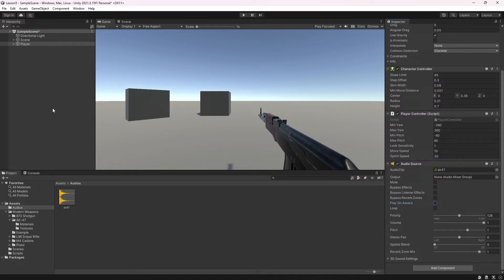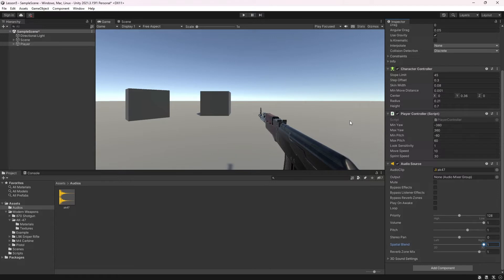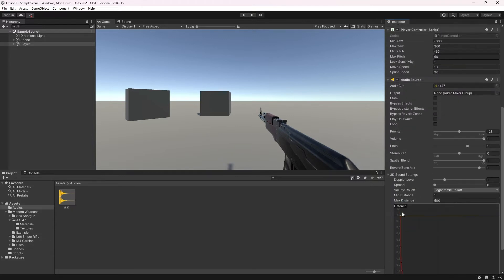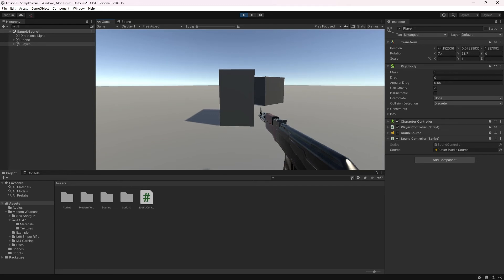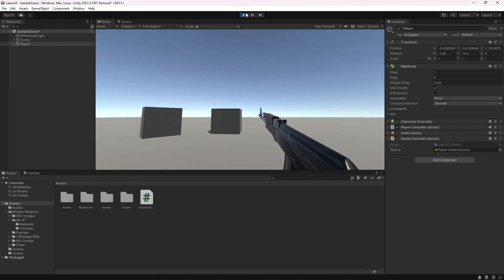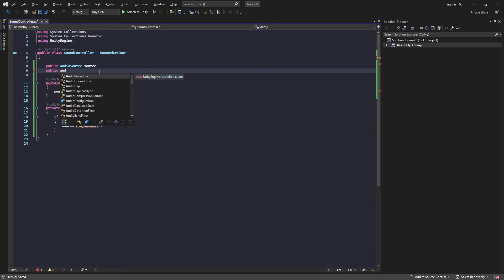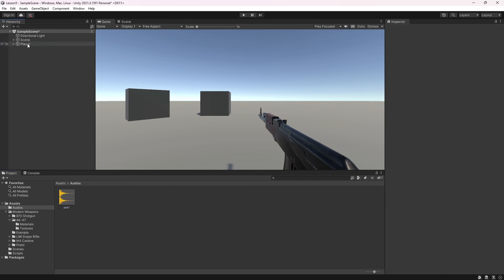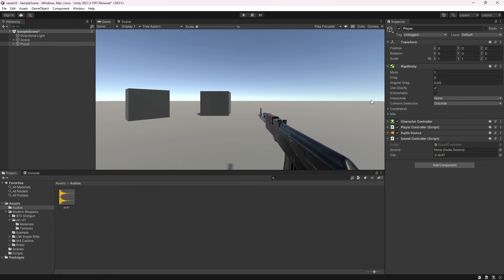How to Play Gun Fire Sound with Unity3D? | Practical Training Video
Do you want to learn how to create realistic gun fire sound effects with Unity3D? In this video, I will show you how to use the Audio Source component and the AudioClip class to play gun fire sounds in your game. You will also learn how to adjust the volume, pitch and loop settings of your audio clips.

By the end of this video, you will be able to:

Add an Audio Source component to your game object
Import and assign an AudioClip to your Audio Source
Play and stop the audio clip using C# code
Modify the audio clip properties using the inspector or code
This video is for anyone who wants to learn how to use Unity3D for game development. Unity3D is a powerful and popular game engine that allows you to create 2D and 3D games for various platforms.